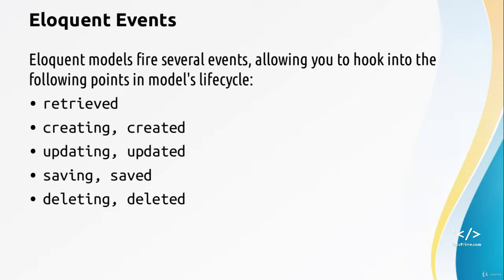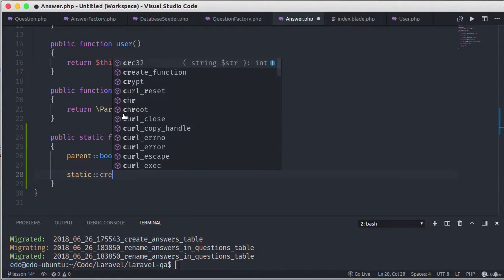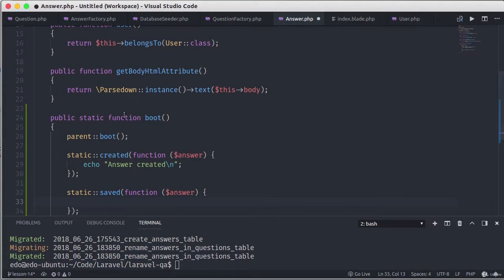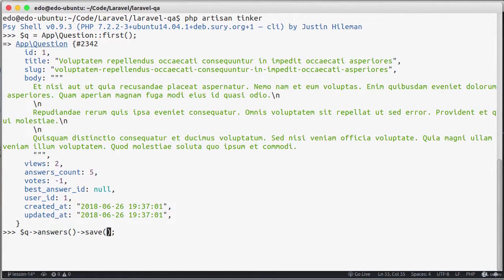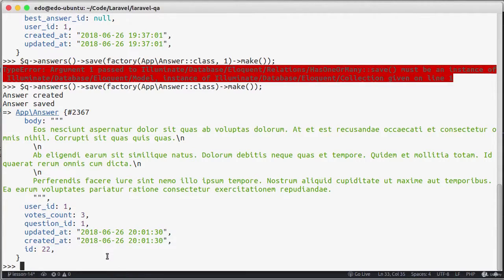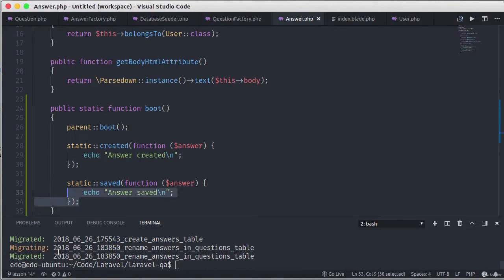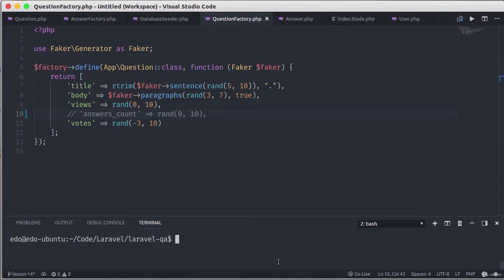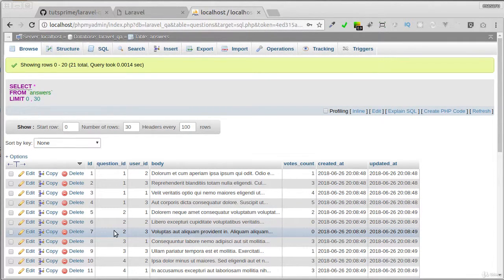Lesson 24. Generating Fake Answers Part 2 of 2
Fullstack WEB DEVELOPMENT with LARAVEL and VUE.JS